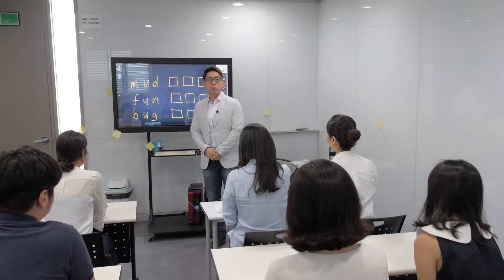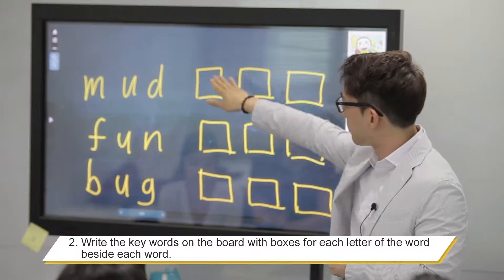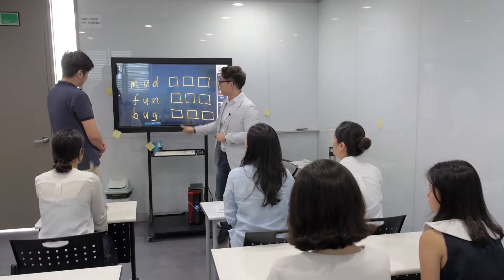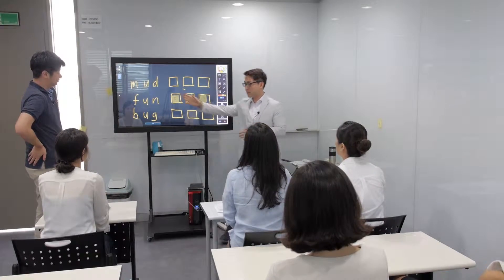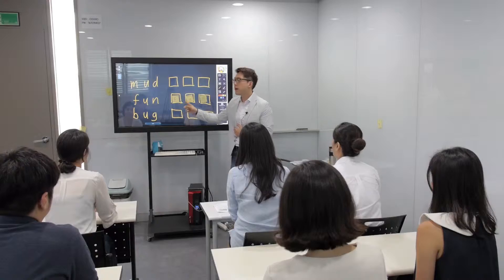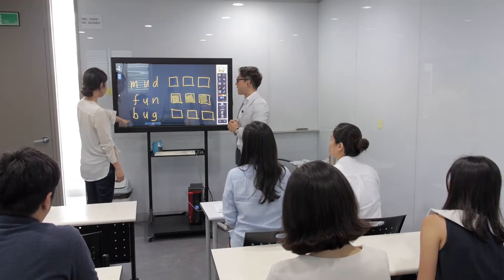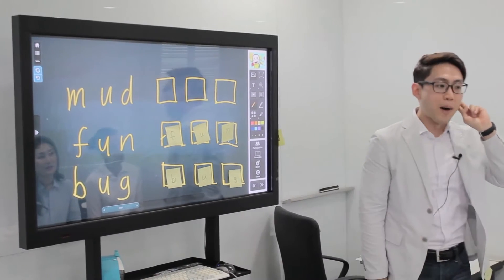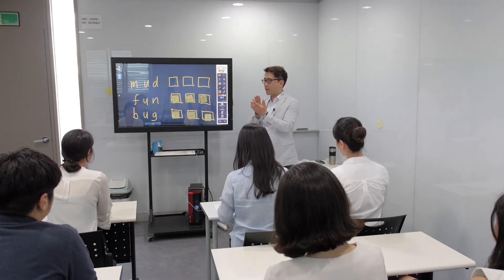Post-A-Word:A Word Hunt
Seedbed 1_Track B_After Practice E_03